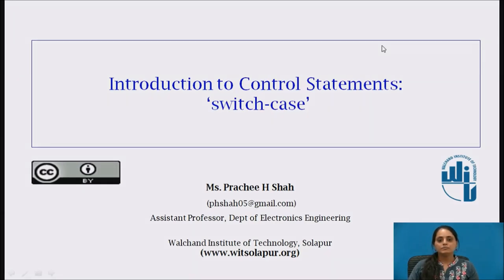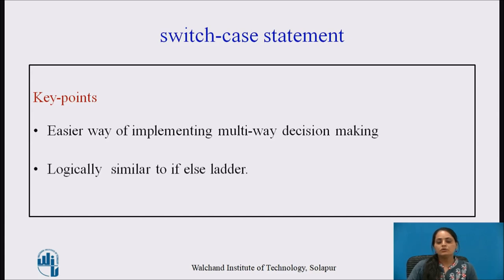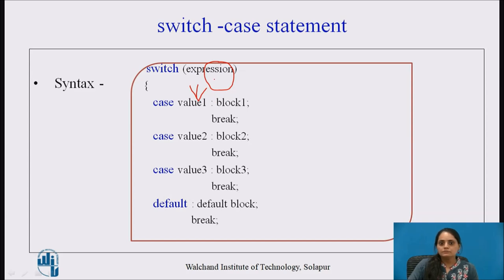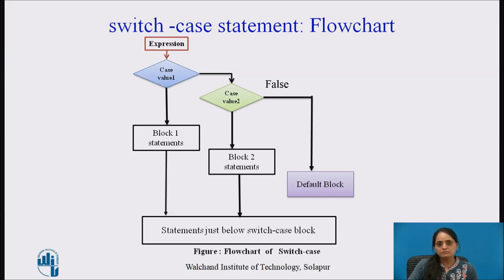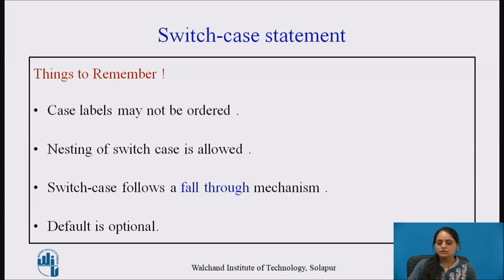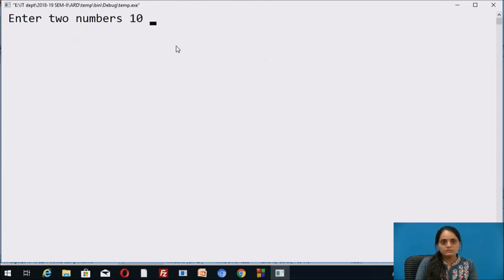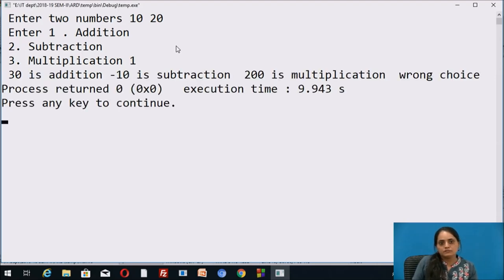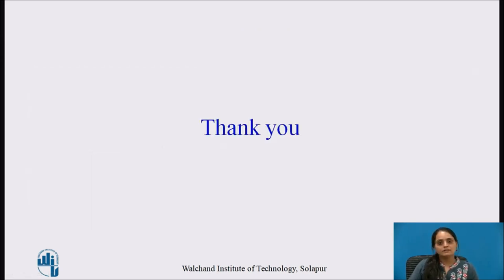Introduction to Switch-case statements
Ms. P.H.Shah
Assistant Professor